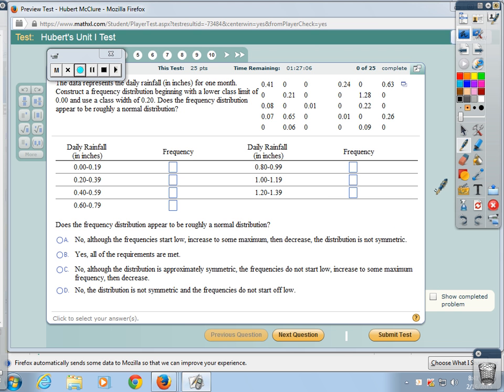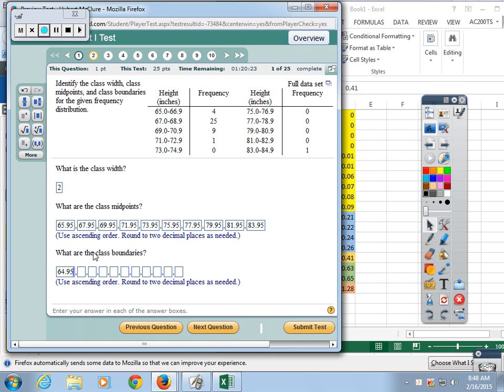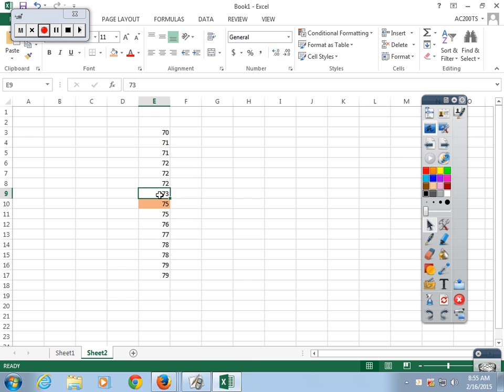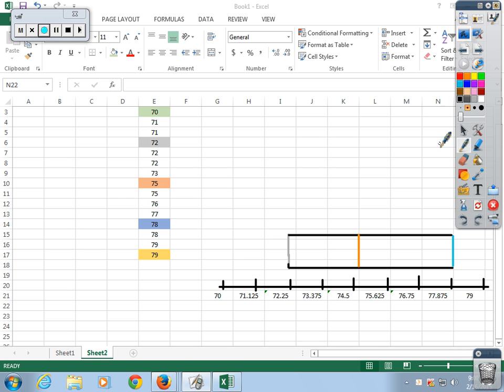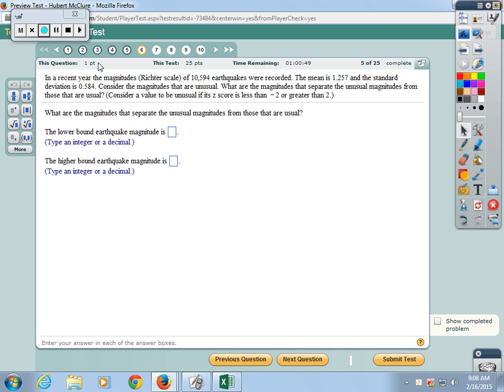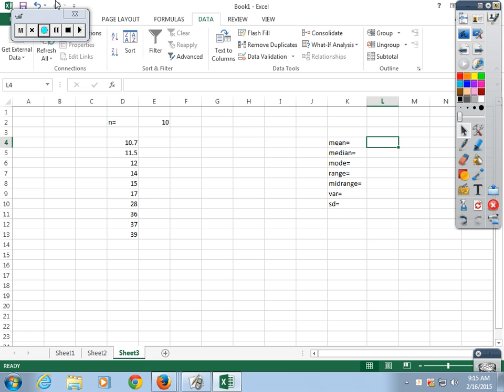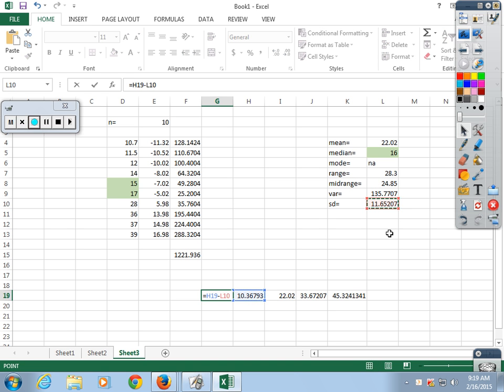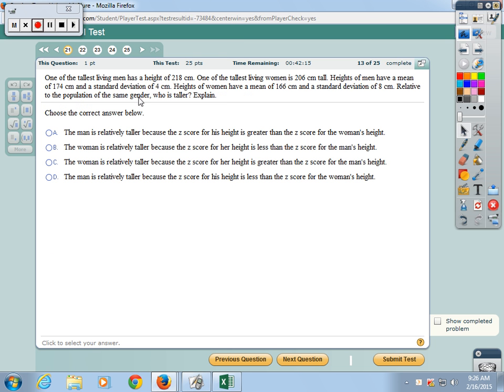MAT 120 8am 021115 Unit I review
Questions Unit I Test